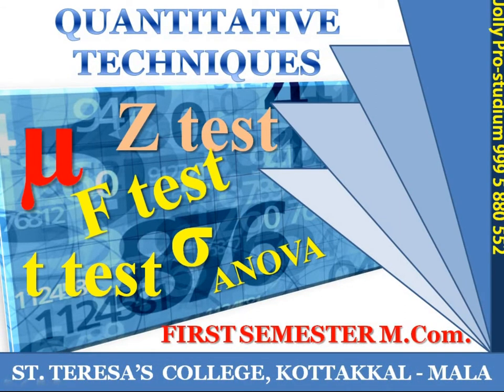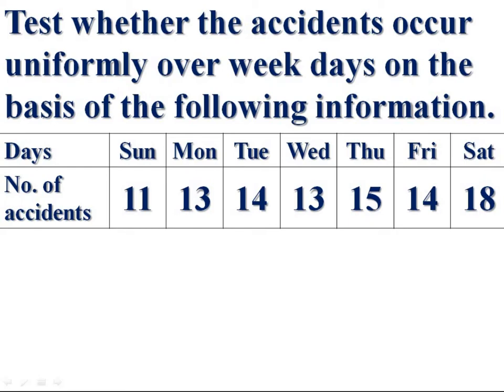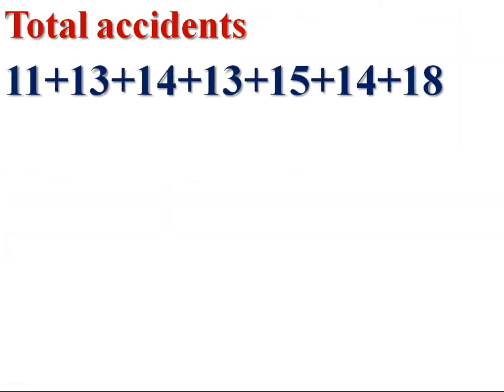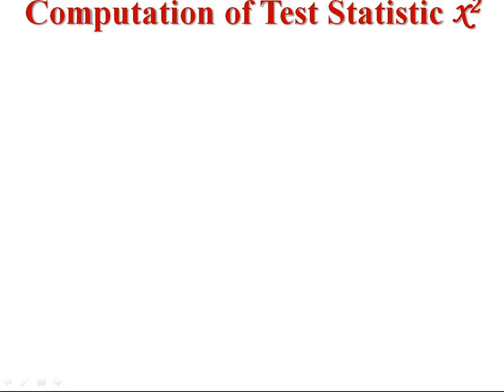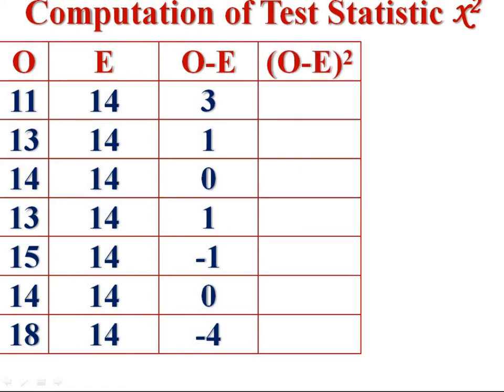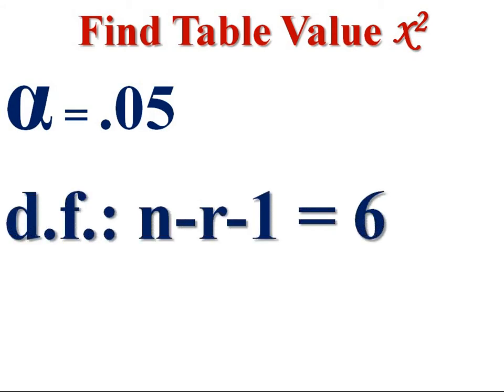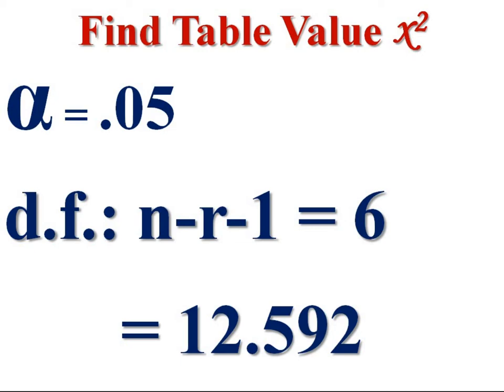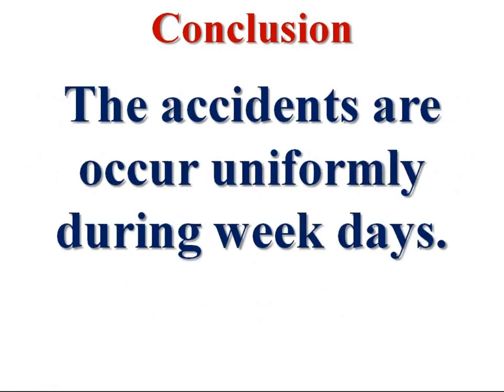CHI SQUARE TEST Q 3